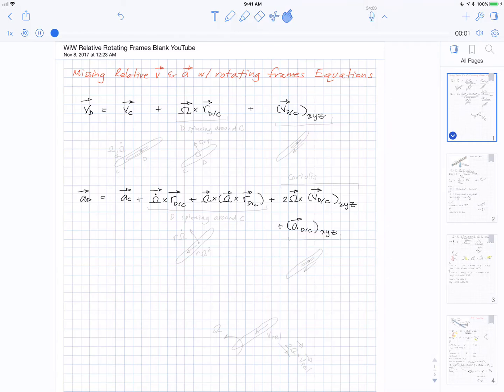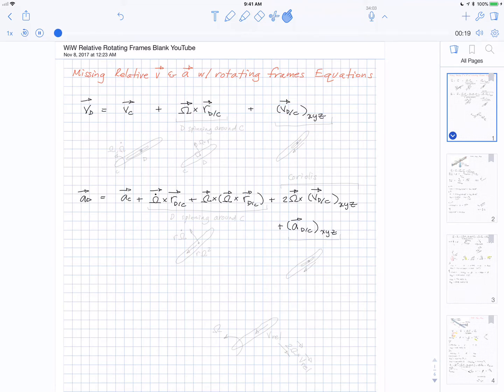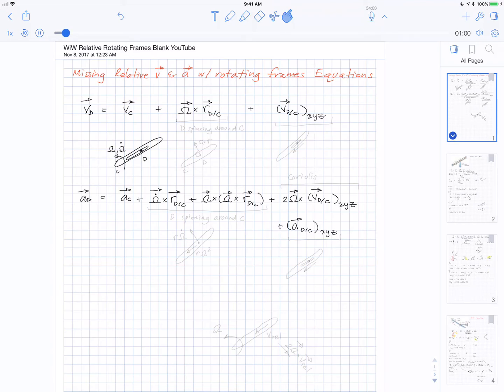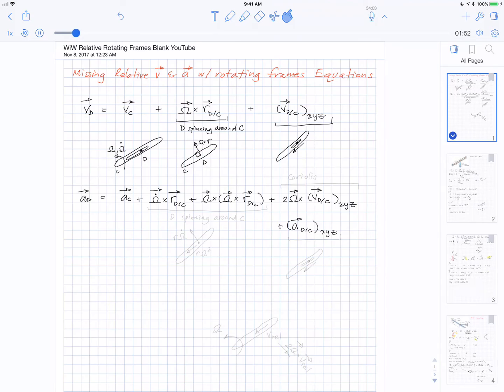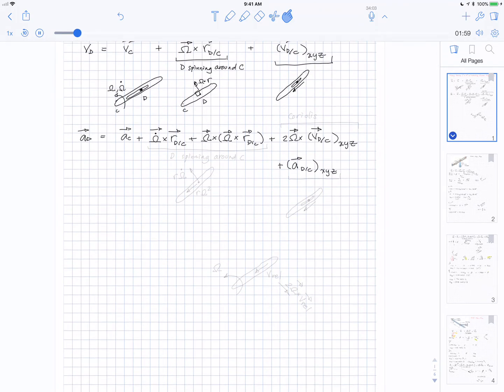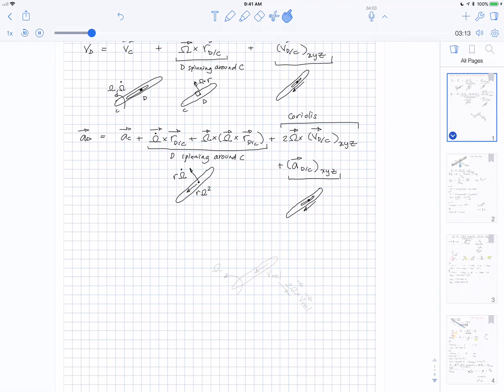v and a equations for rotating frames